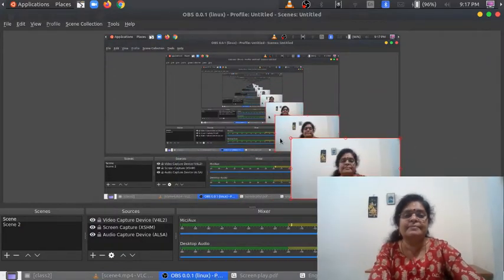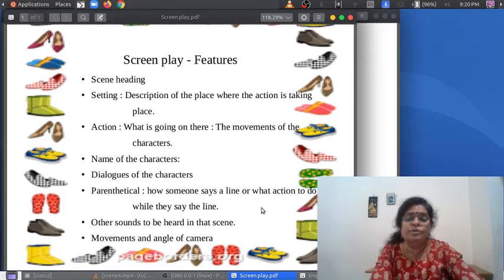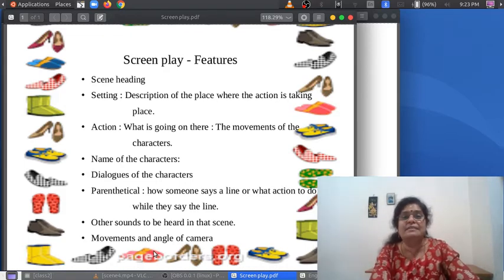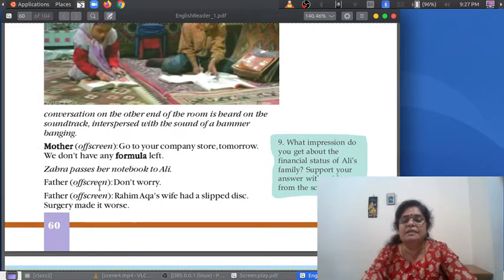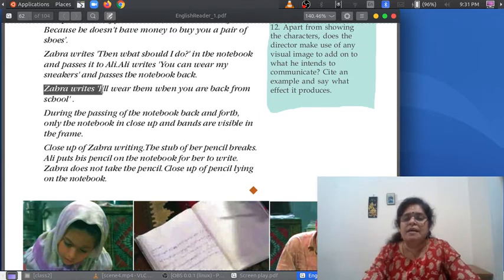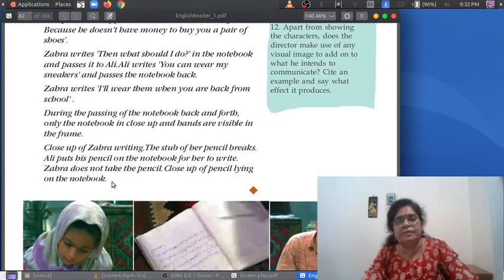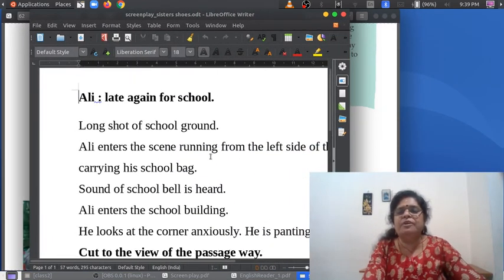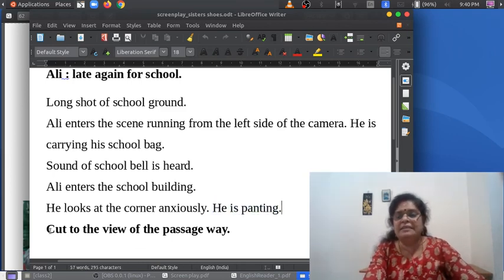Std :10 : My Sister's Shoe : Class : 2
My dears, attend the class